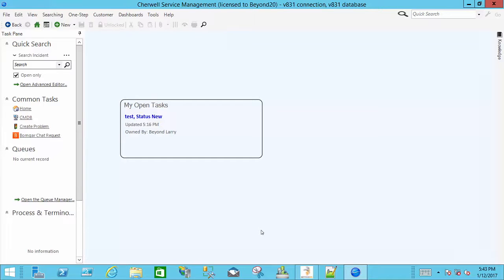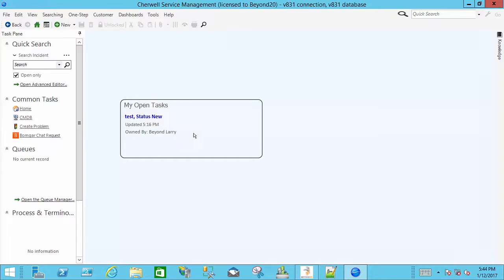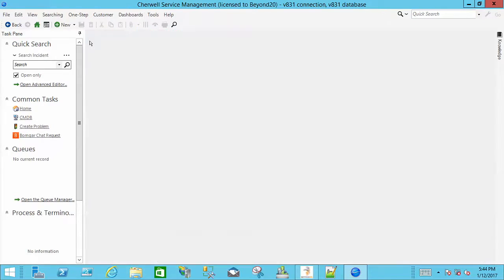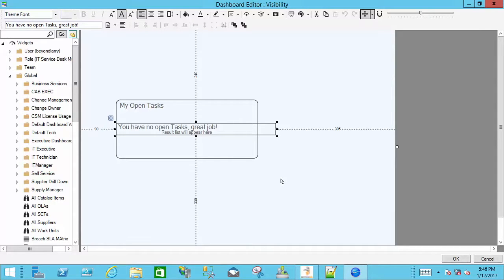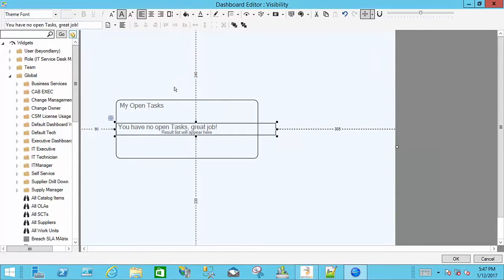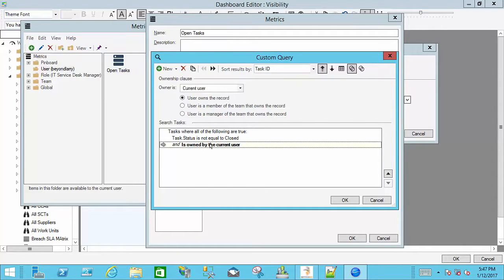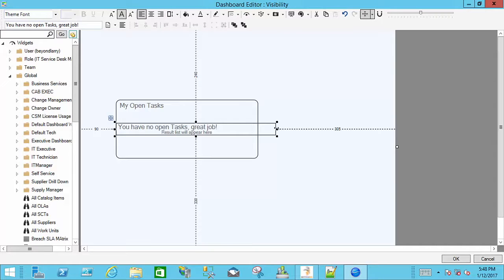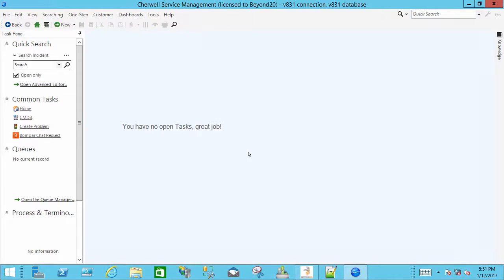Using Metrics to hide Widgets on a Cherwell Dashboard